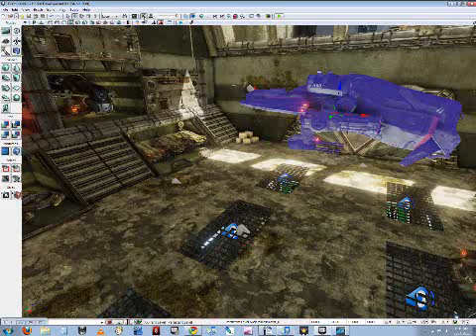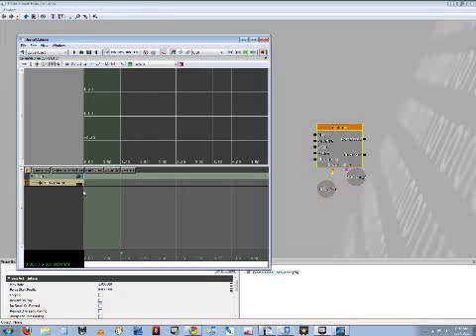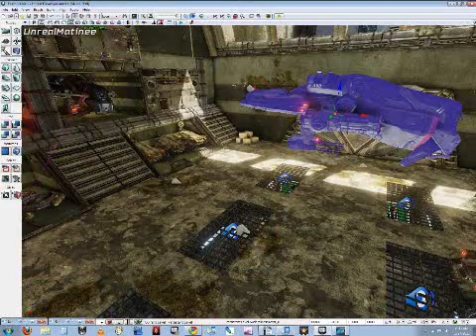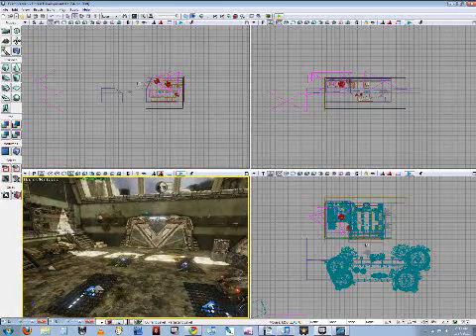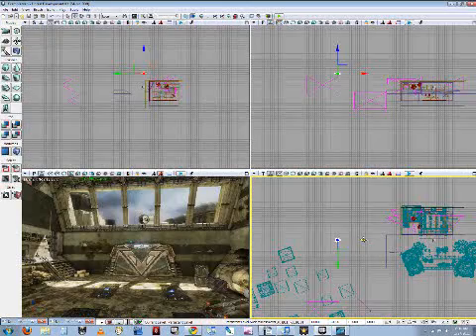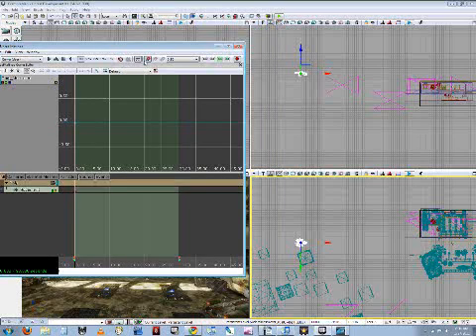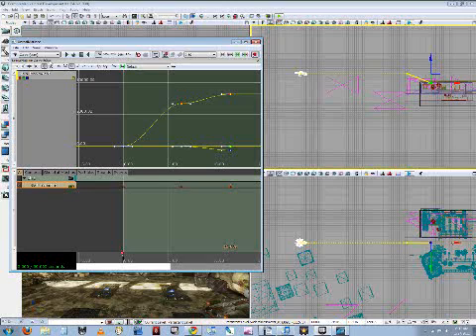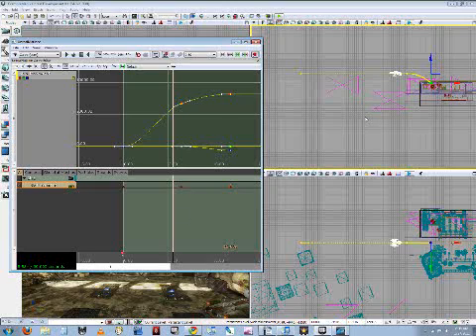UDK Matinee Part 1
UDK Matinee tutorial through animating a spaceship Part 1/4.
UDK Version 7748.